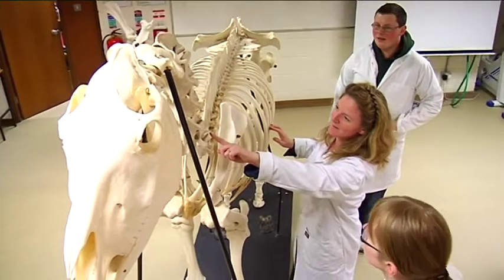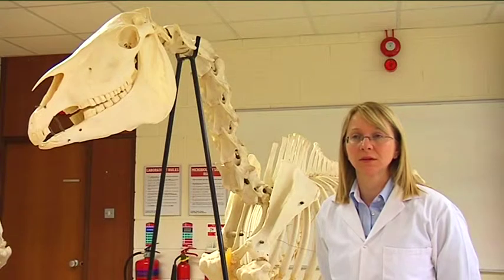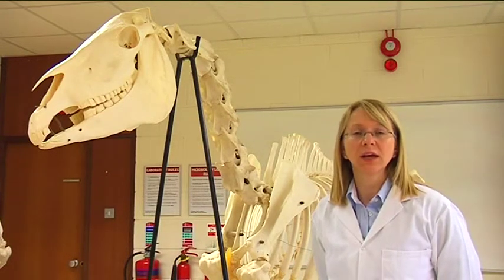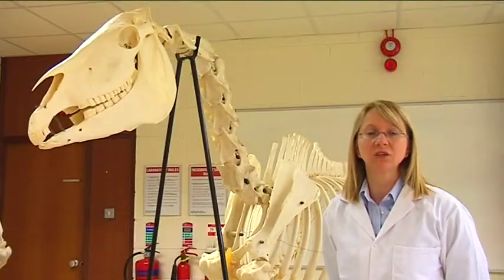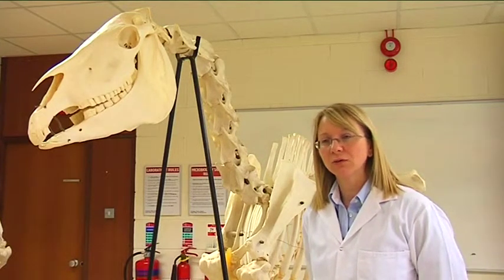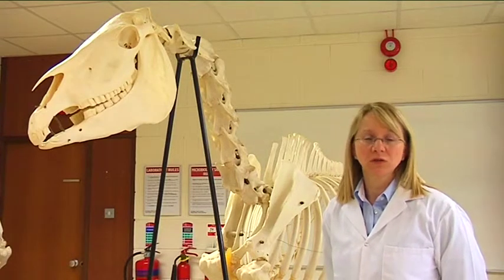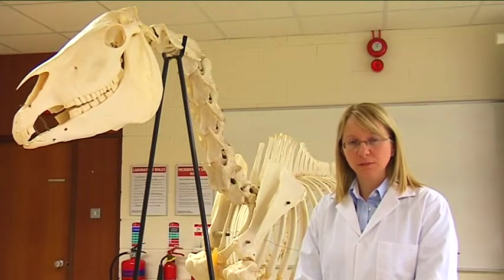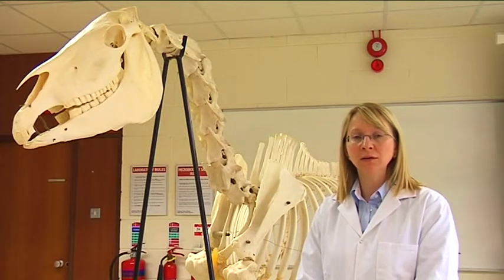Course Leader Bachelor of Science in Equine Science at the University of Limerick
The four year B.Sc. degree in Equine Science provides students, who wish to follow a professional career in the horse industry, the opportunity to underpin their career aspirations with specialist knowledge and skills. This programme, unique in Europe, has been developed because of the strategic economic importance of equine and related industries and the consequential need to produce highly qualified personnel with the specialised knowledge to exploit the potential of these industries.

The overall aim of the programme is to equip students with degree level competence in the disciplines of Equine Sciences and a choice of professional studies in either the disciplines of Equitation or Equine Business Management. Graduates of the programme are expected to contribute to the continued development of the equine industry through the application of their expertise in research, development and particular skills in Equine Sciences and Equitation or Equine Business Management.